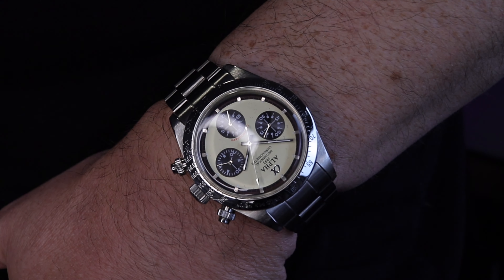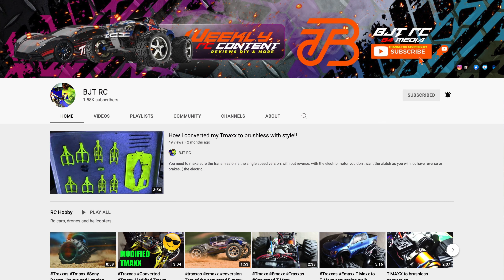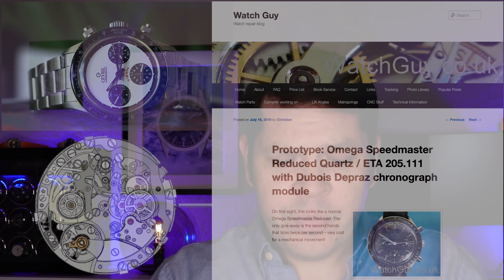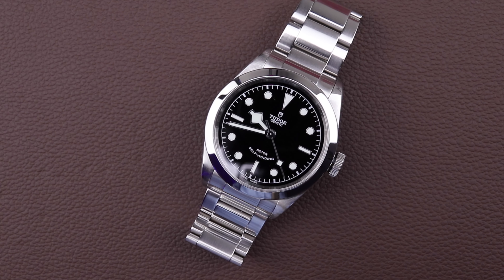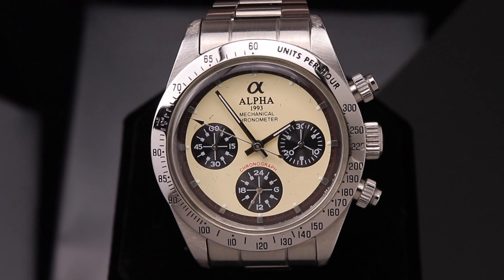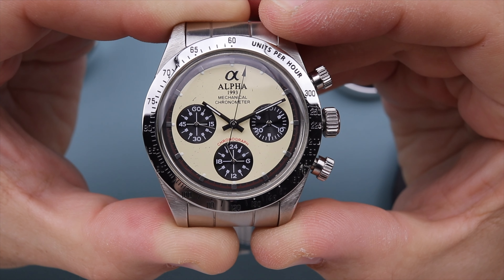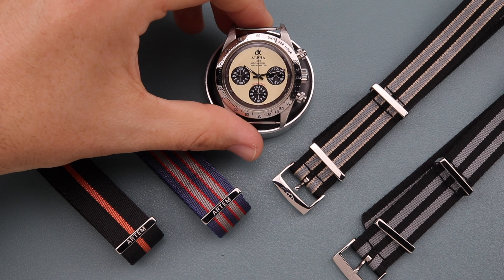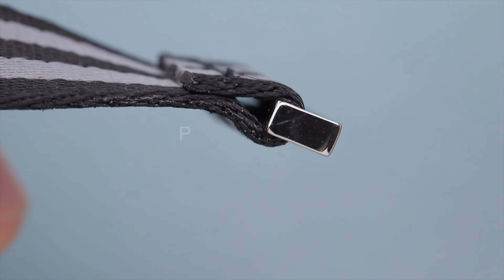BEST Watch Trade EVER! - Vintage Paul Newman Rolex Daytona Cosmograph Homage - Alpha 1993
Hey Schwartz Force! Did you know, its a great day to wear a watch?  Today we're taking a look a really cool watch by Alpha 1993, which as you can see is an homage of the vintage Rolex Paul Newman Daytona Cosmograph Chronograph watch!  I teamed up with Miguel from @SoCalWatchReviews where we each decided to share our different pro's and con's on this watch on each other's YouTube channels!  You can check out his video (with the Reverse Panda dial option)

Media used in this video:

Music promoted by NCM ––– ♪♫ FREE DOWNLOAD ♫♪ ––– ► Download "Blue Boi" for free ––– ♪♫ Artists' Links ♫♪ ––– ► Music by: LAKEY INSPIRED • SUBSCRIBE to the LAKEY INSPIRED YouTube channel • Support LAKEY INSPIRED on Patreon HERE - (Optional) ►Background Footage Credit: Filmed By NCM ––– • (C) Copyright Notice: This is FREE royalty free music that has been released under the "Creative Commons Attribution 3.0 Unported "Share Alike" (CC BY-SA 3.0) license." Details about the license can be found